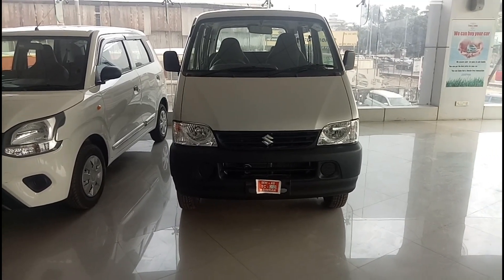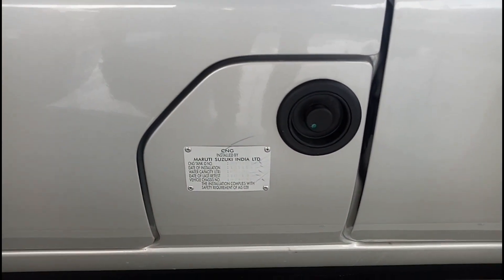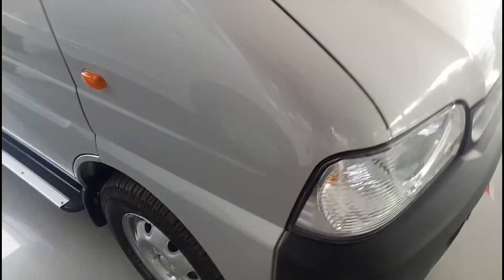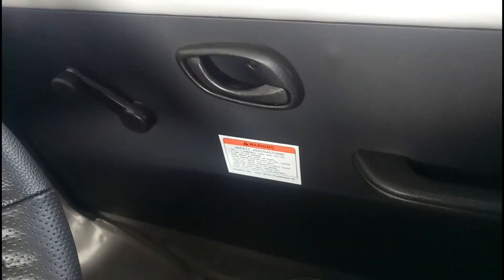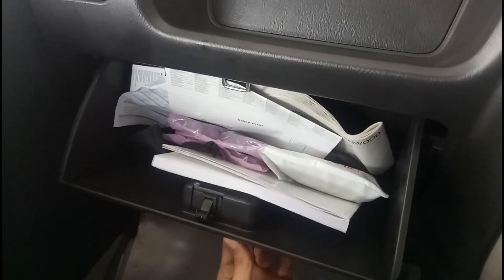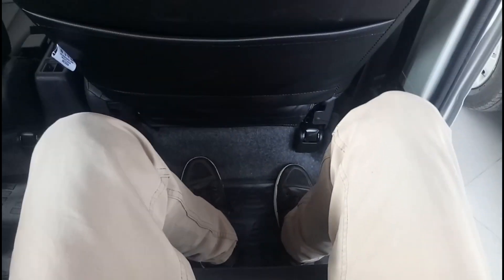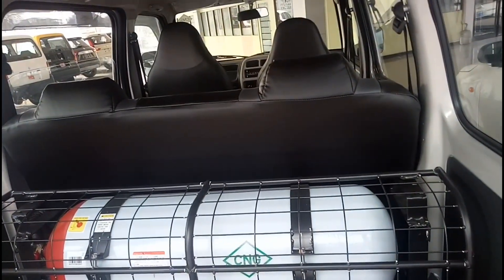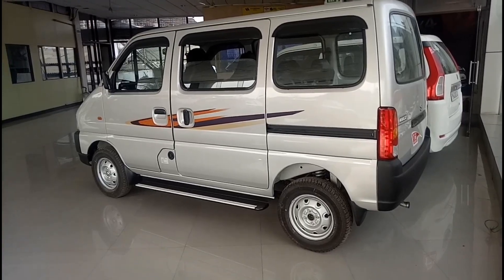Eeco BS6 5 Seater AC-CNG Variant 💚 Detailed Walkaround 2020🔥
Hello Everyone And welcome To AutoRevzz YouTube channel 😊
This video is a detailed walkaround of the Maruti Suzuki Eeco 5 seater AC-CNG variant !
Eeco comes with a 1196cc petrol engine which produces 73bhp Of Power & 101Nm of torque.
Ex-Showroom cost of Eeco 5 seater AC-CNG variant is :- 4,87,458/-
You can ask your question's to us on Instagram @AutoRevzz.